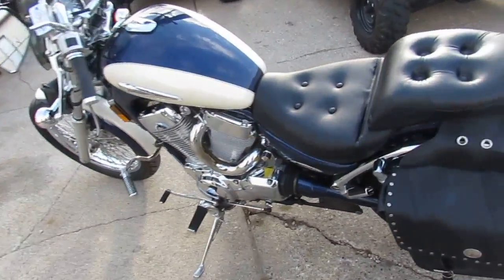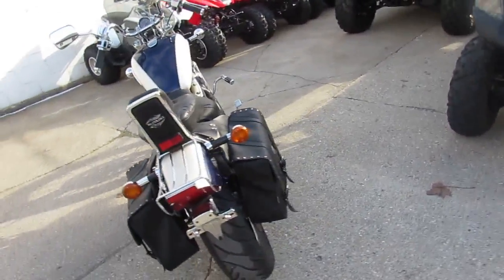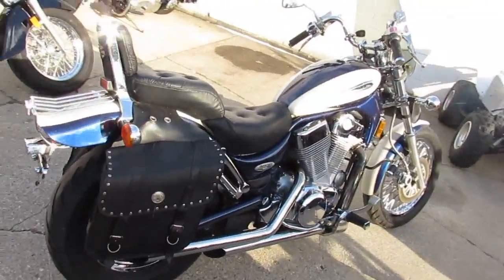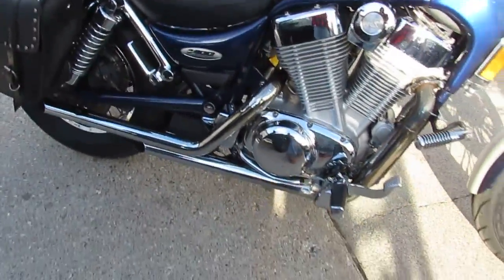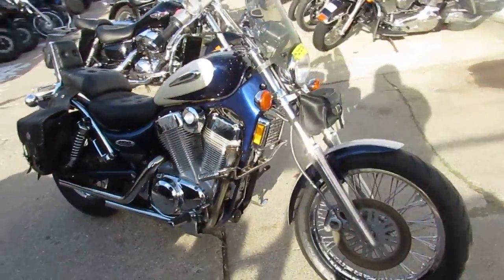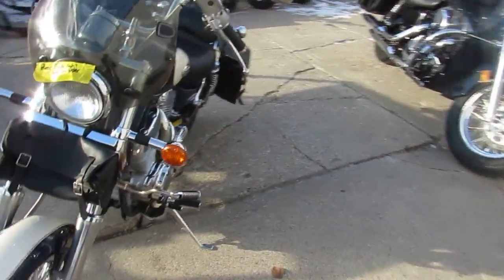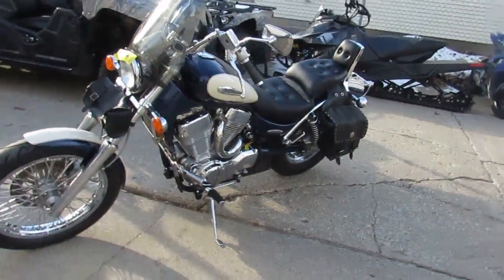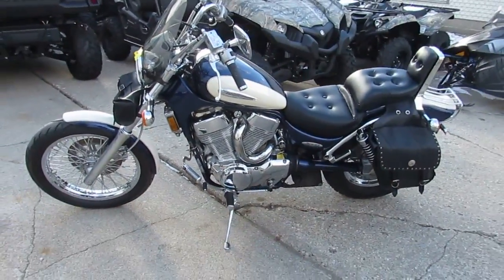1997 Suzuki Intruder 1400 c c VS1400 For Sale $2,300 U2915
1997 Suzuki Intruder 1400 c c VS1400 For Sale $2,300